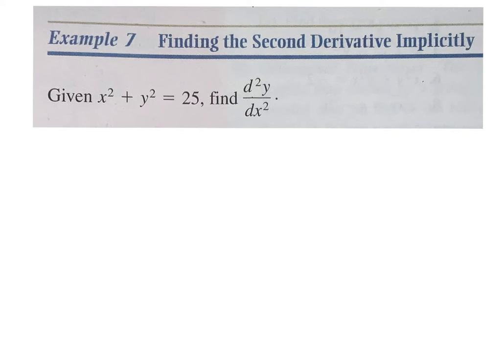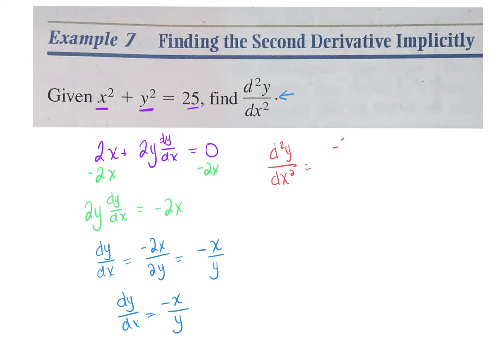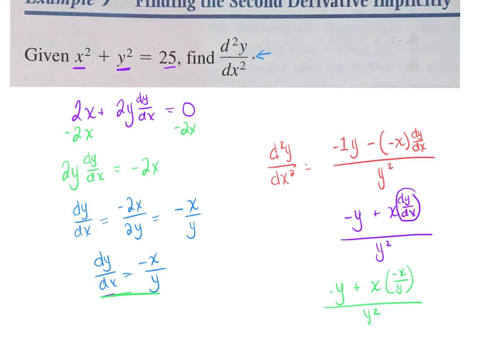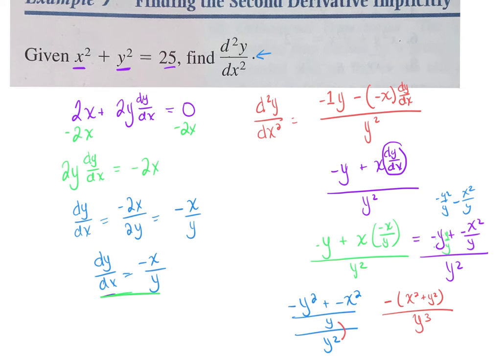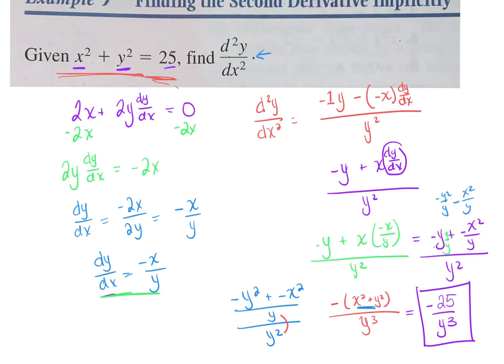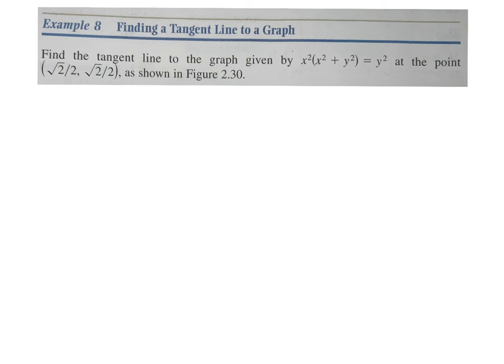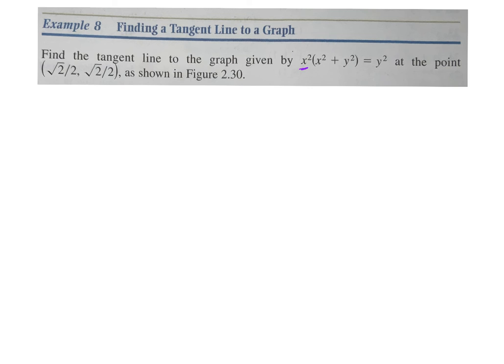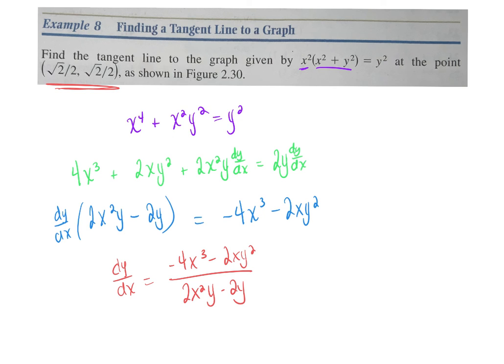Calc section 2.5b